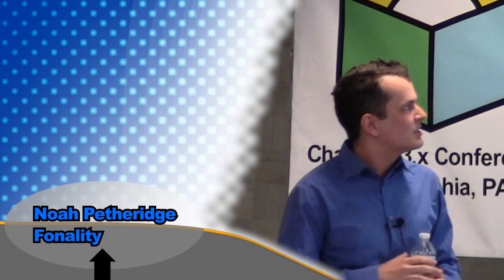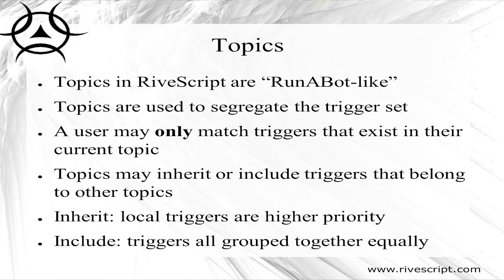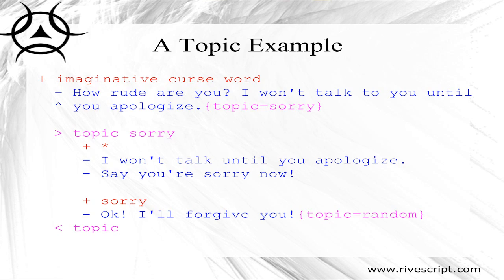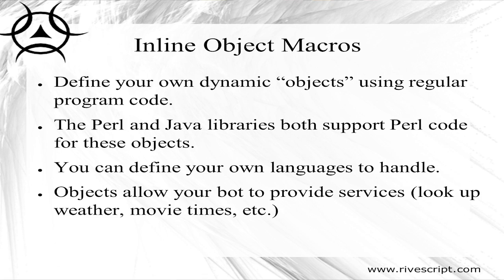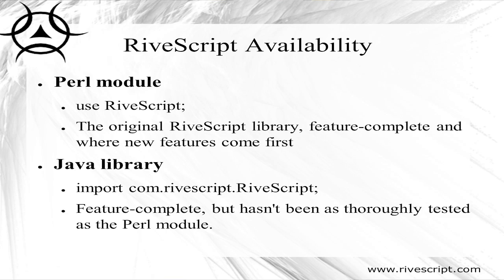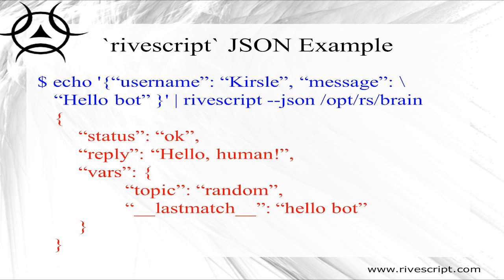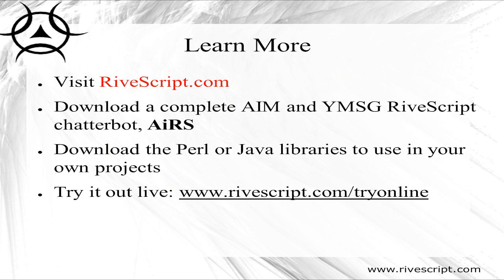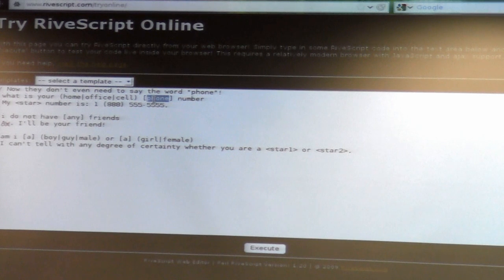Chatbots 3 2 Noah Petherbridge Rivescript pt2of2